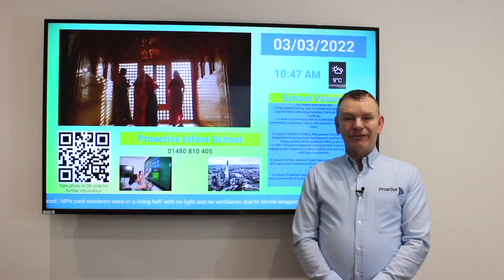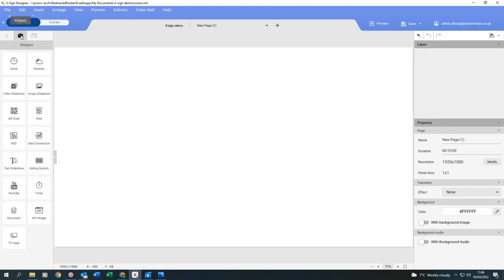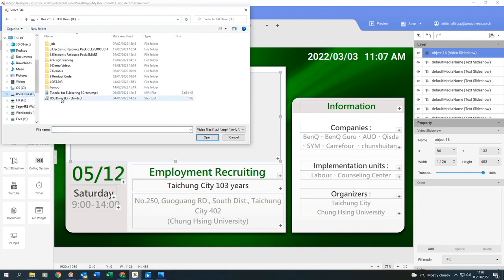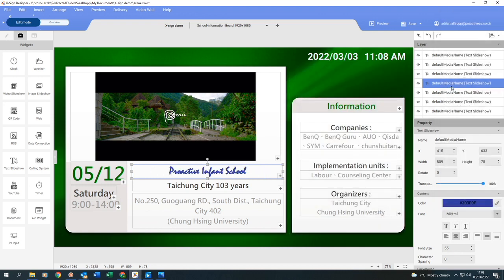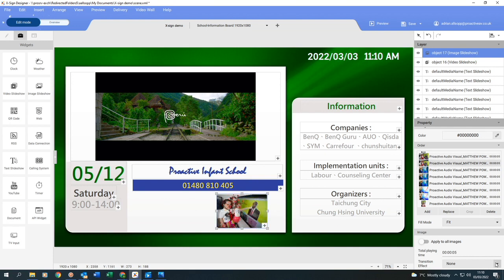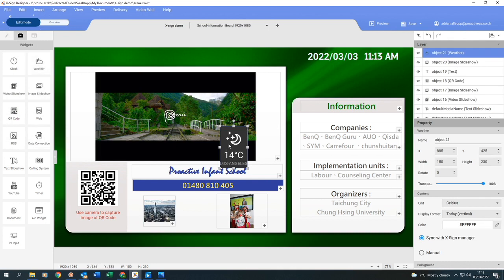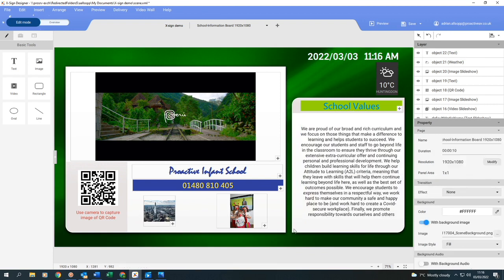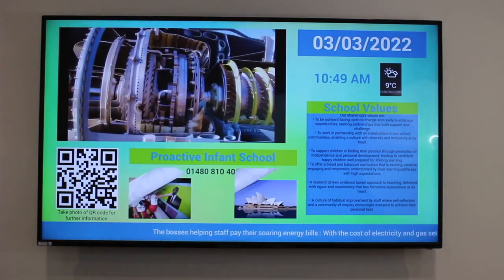BenQ: X Sign Education Demo